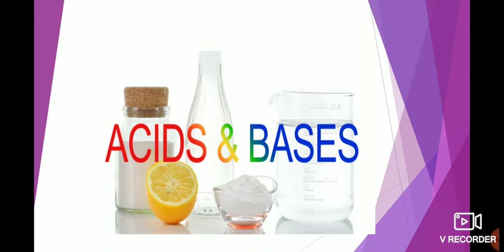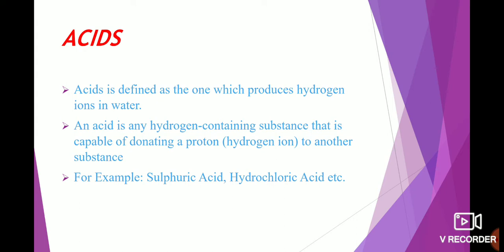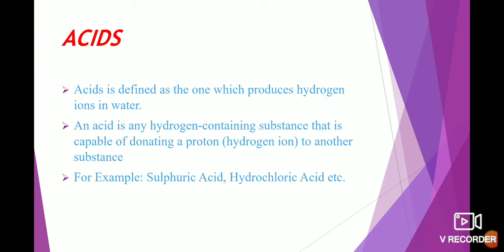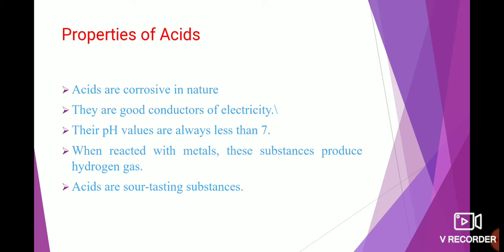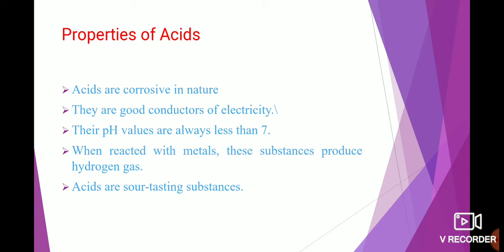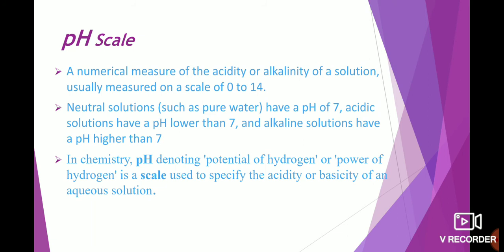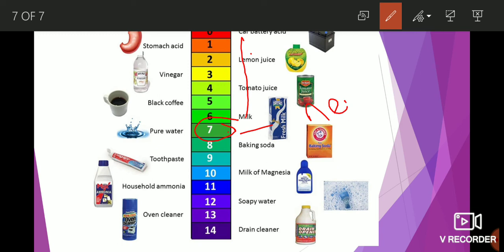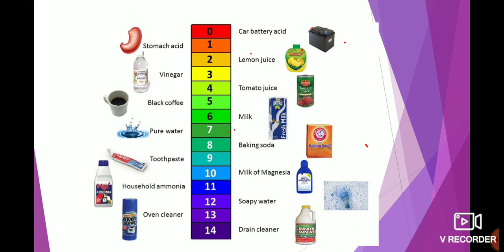Acids and bases